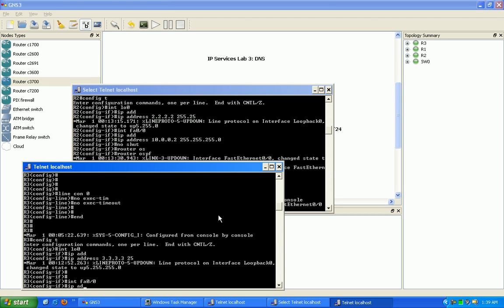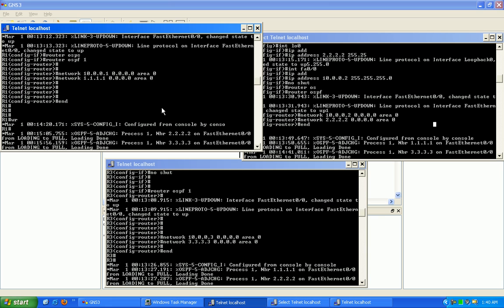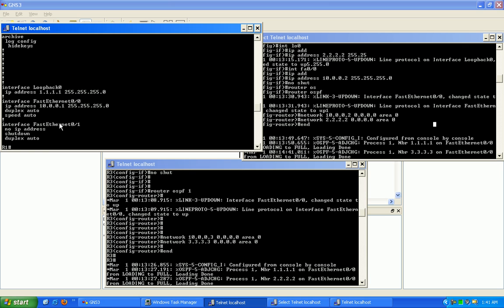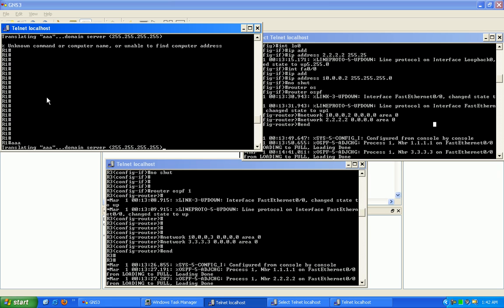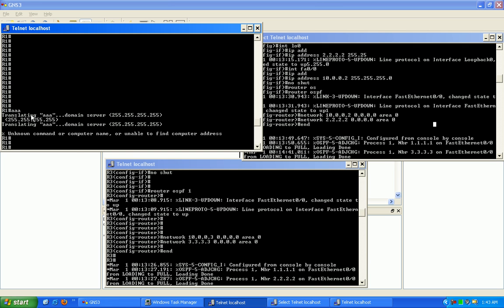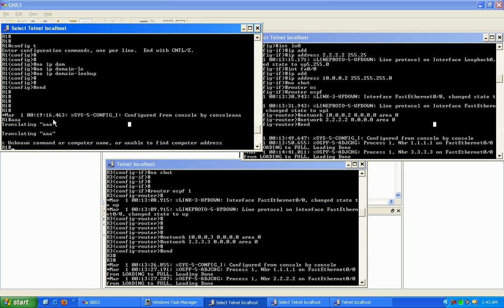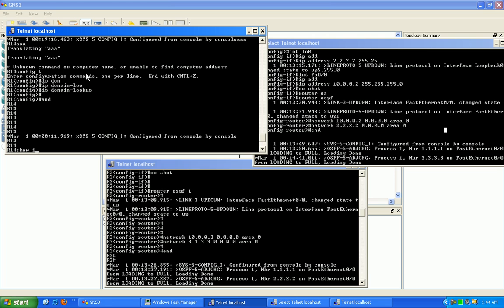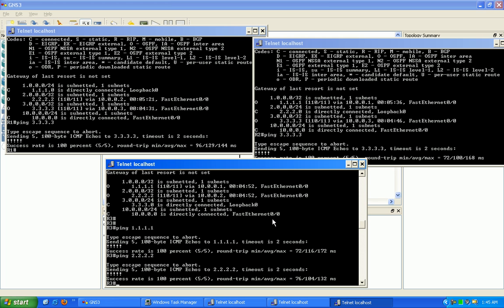IP Services Lab 3 Part 2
In this video I configure the following:

* Configure/Explain DNS on a router and use show/debug commands for verification